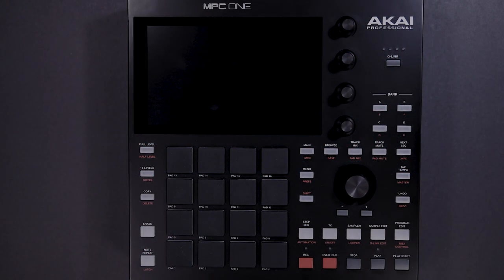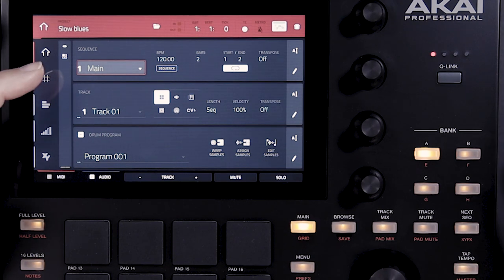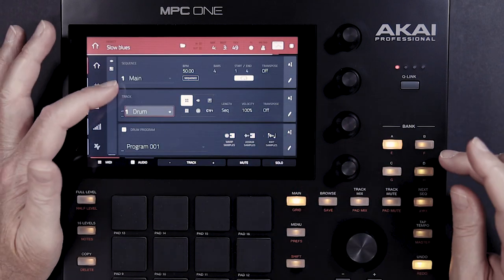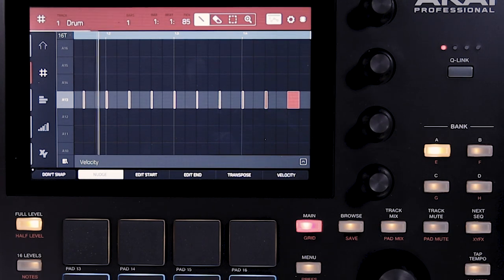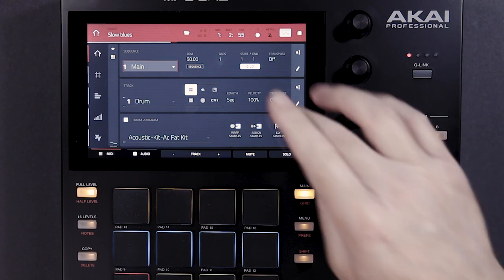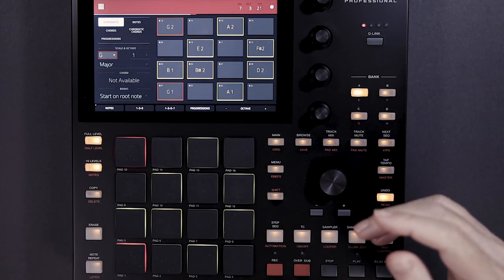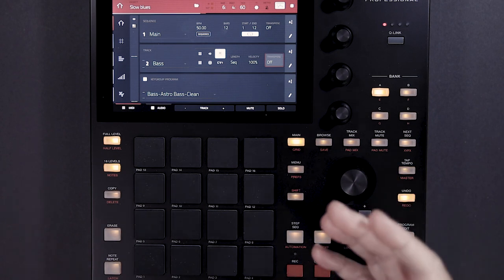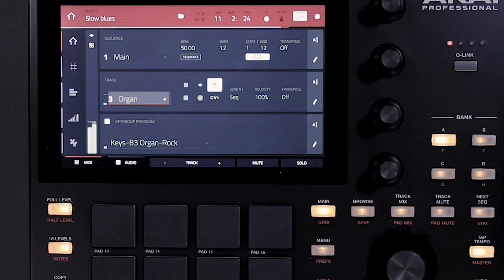MPC ONE for the Absolute Beginner: How to make a 12 Bar Blues Loop with Drums, Bass, and Organ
In this updated MPC one video, I will teach the beginner how to use the MPC one as a standalone music making machine!  I will show you how to navigate around and you will learn what the project file is, as well as the components that make it up. We will do this by making a simple 12 bar slow blues loop which you can practice guitar to or put into a digital mixer. You will learn how to control the volume of individual tracts and individual members of the drum kit (snare, kick, high hat ).  I will also go over how you can use the grid function to manually put in your drumbeats vs. tapping them in with the pad.